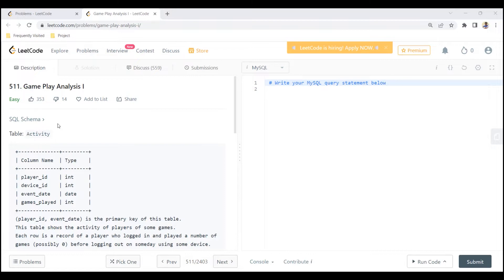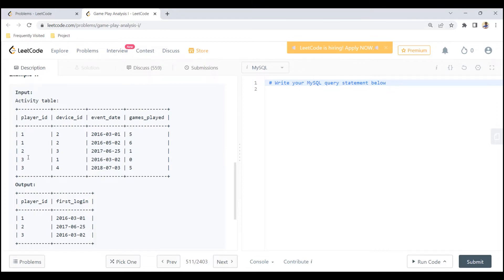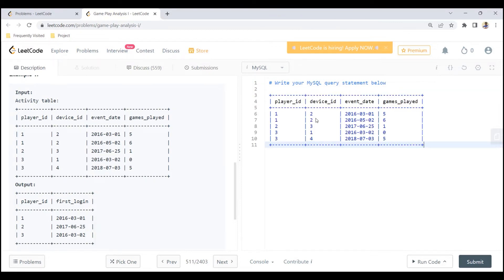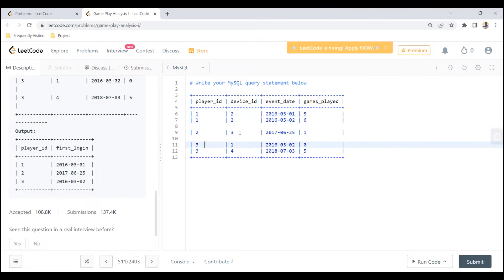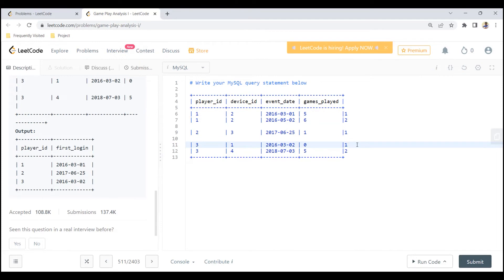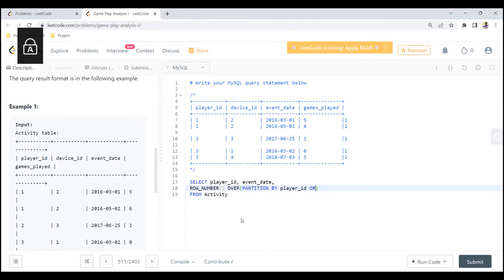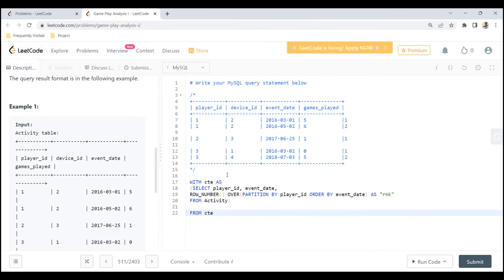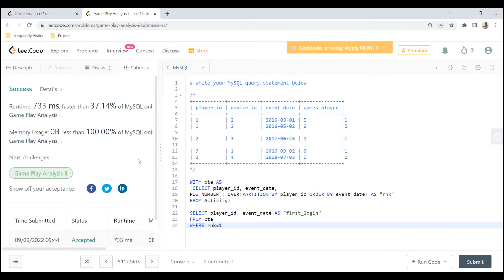Solving LeetCode SQL Question with Explanation | LeetCode 511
In this video I solve and explain a leetcode SQL question using MySQL query. This question has been asked in Apple, Facebook, Amazon, Google, Adobe, Microsoft, Adobe interviews or what we popularly call FAANG interviews. I explain the related concept as well, this also includes points to keep in mind to develop SQL queries.